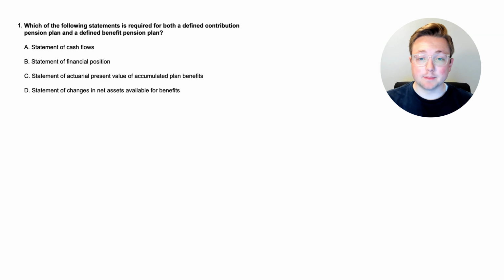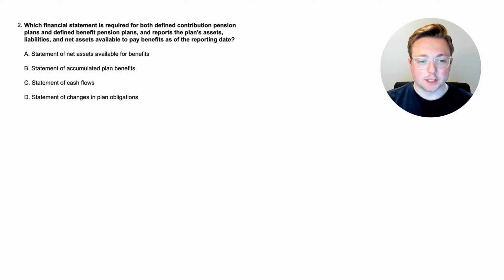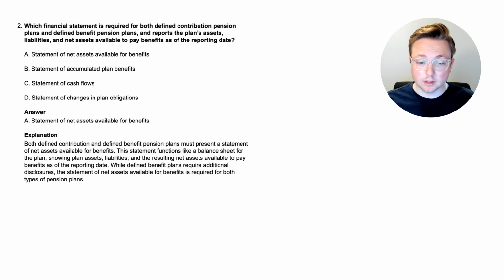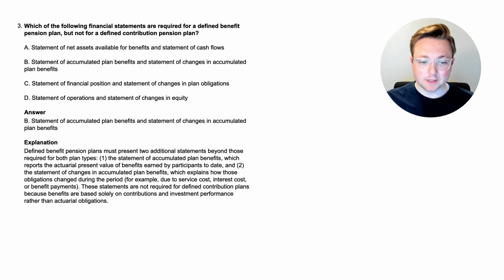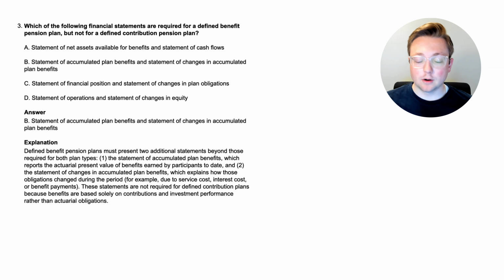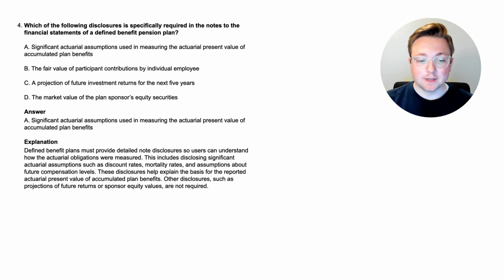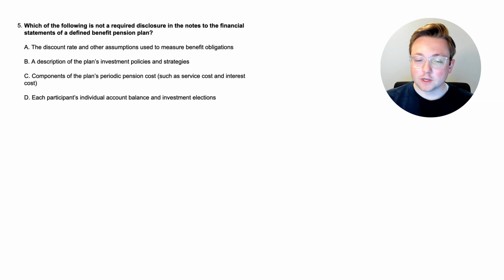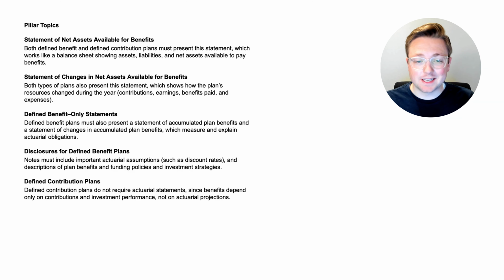BAR CPA Practice Questions: Required Financials and Disclosures for Employee Benefit Plans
In this video, we walk through 5 BAR CPA exam practice questions teaching about required financials and disclosures for employee benefit plans.

Important Links

00:00 Intro
01:29 Question 1: Statement of Changes in Net Assets Available for Benefits
03:10 Question 2: Statement of Net Assets Available for Benefits
05:02 Question 3: Additional Required Financial Statements for Defined Benefit Pension Plans
06:58 Question 4: Required Disclosures for Defined Benefit Pension Plans
08:29 Question 5: Required Disclosures Continued
10:01 Pillar Topics